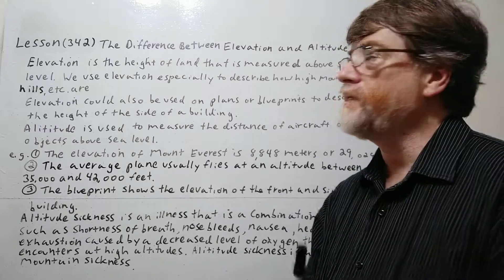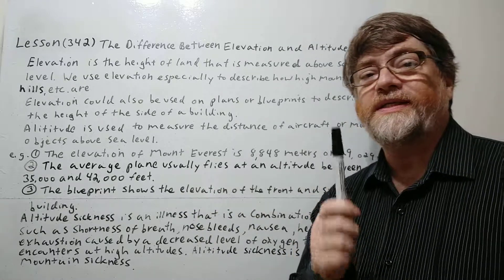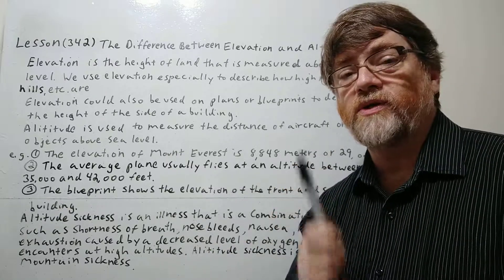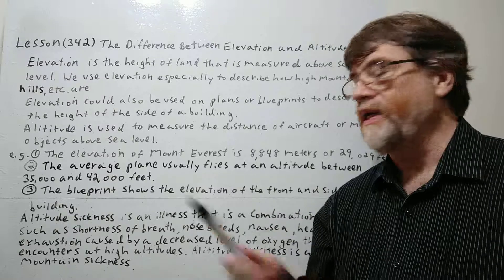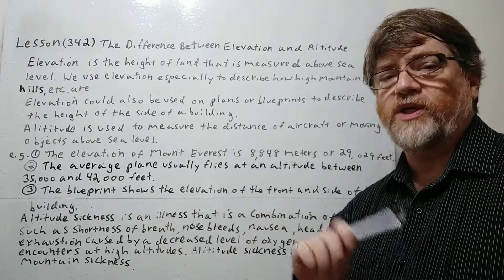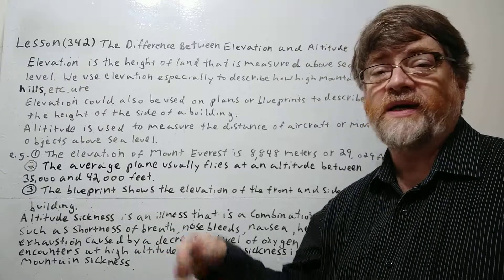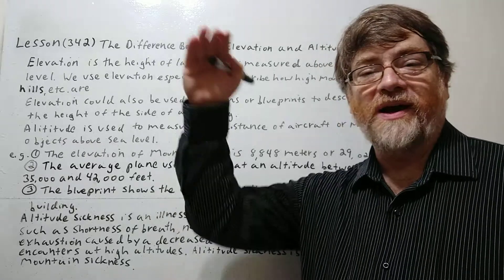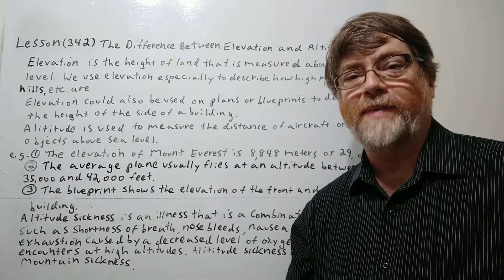Enligh Tutor Nick P Lesson (342) The Difference Between Elevation and Altitude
In this video we will cover the difference between the similar word "elevation" and "altitude" and when it is appropriate to use one instead of the other. We will also cover the use of the term altitude sickness.